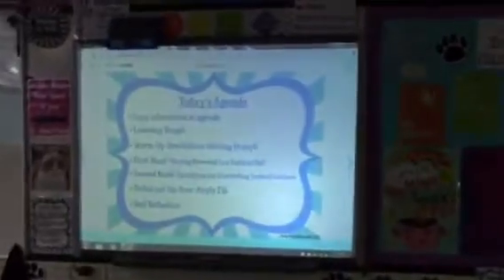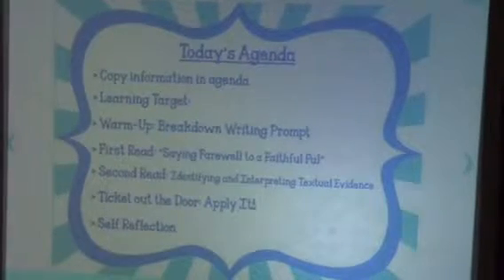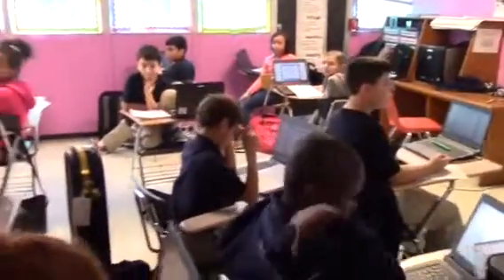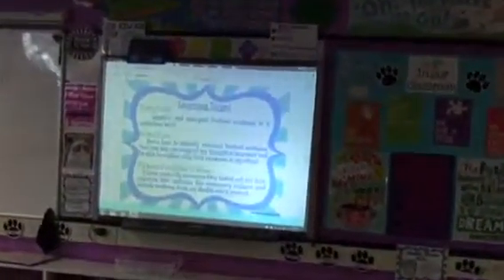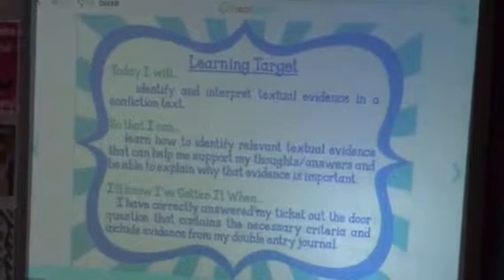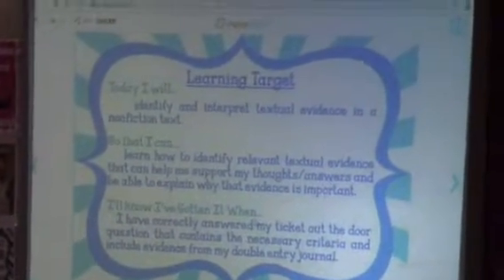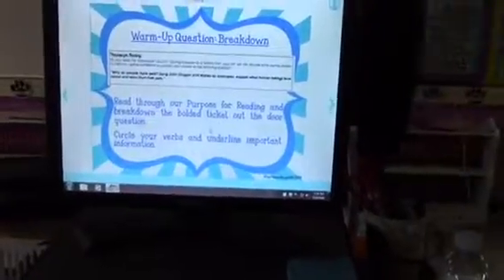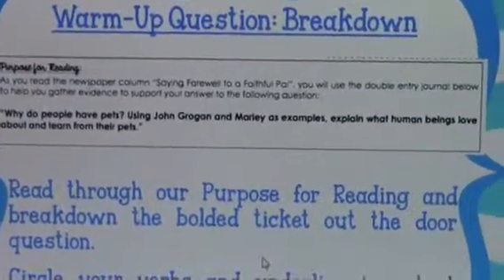Stephanie Harpole Teacher of the Year Video